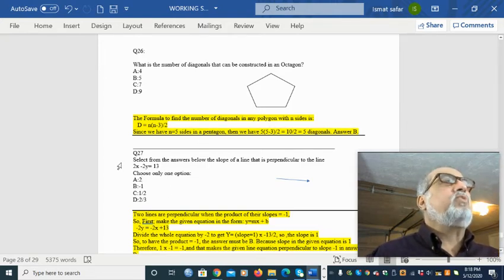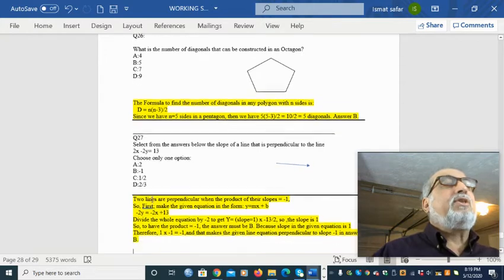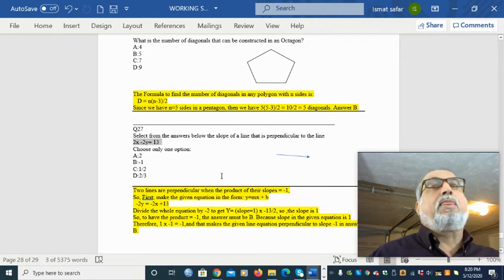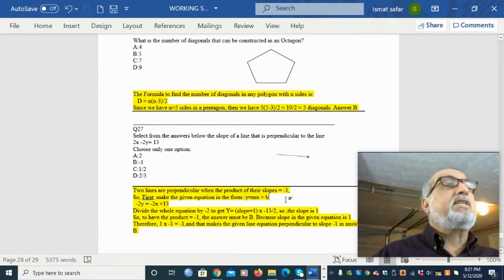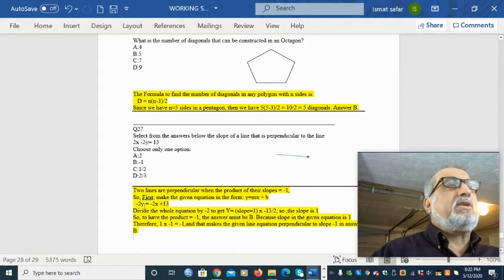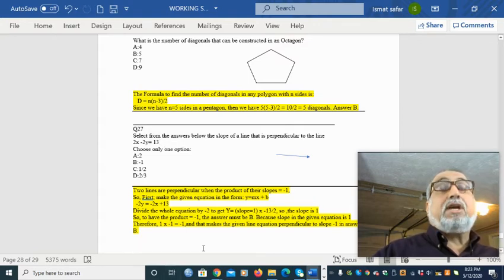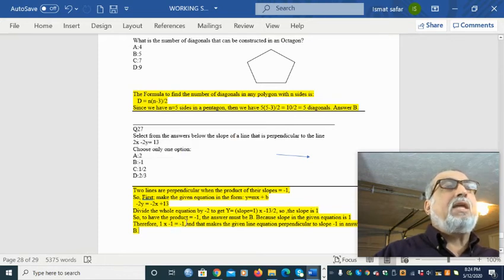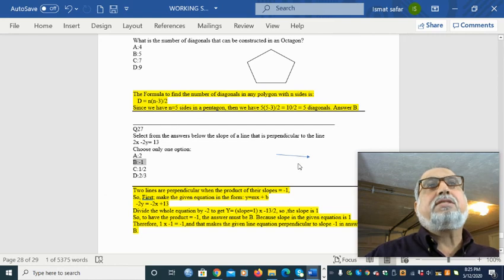Untitled: May 12, 2020 8:26 PM